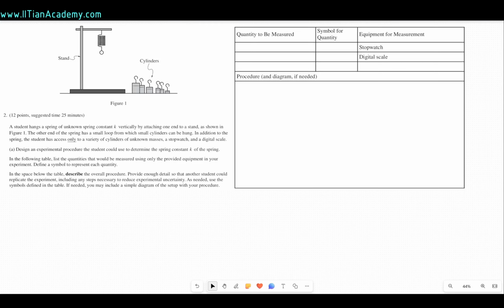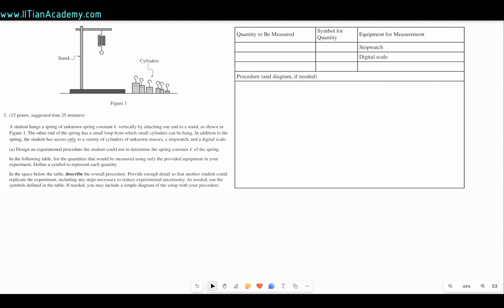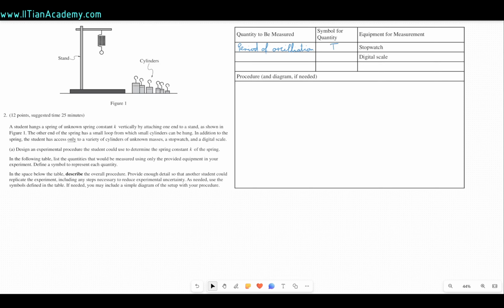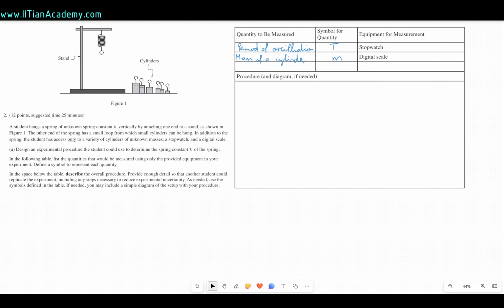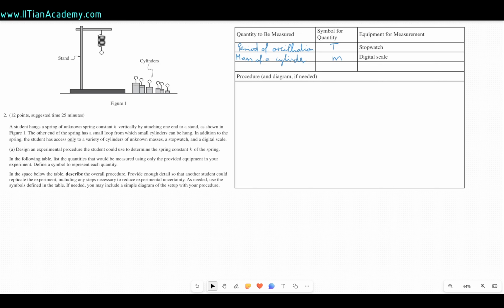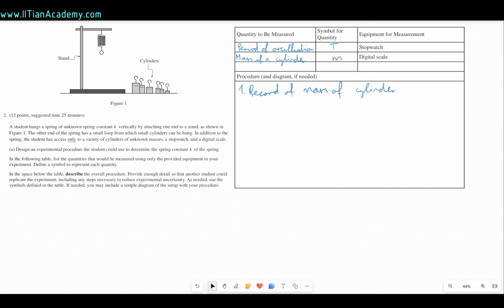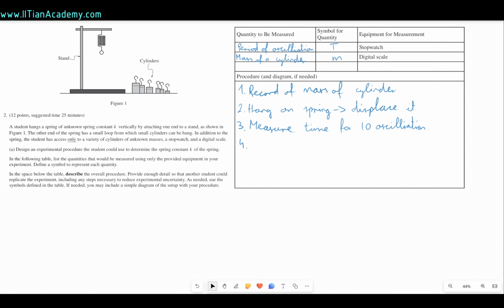AP Physics 1: Algebra Based 2024 FRQ Video Solution Q2a